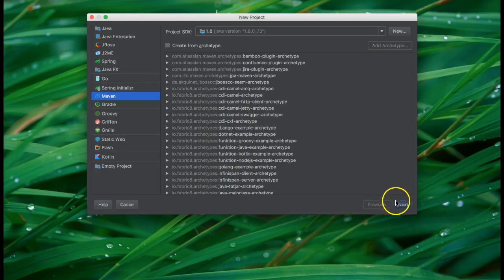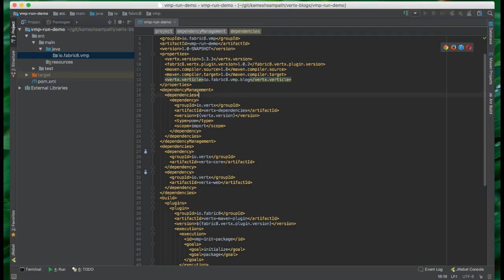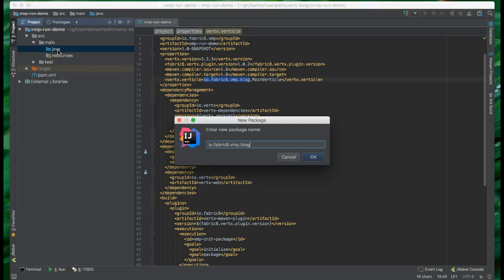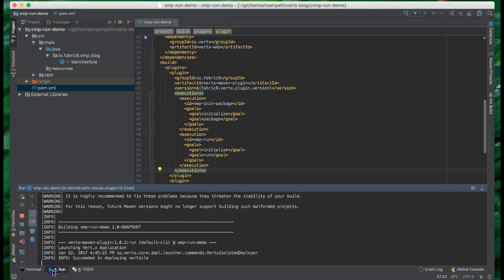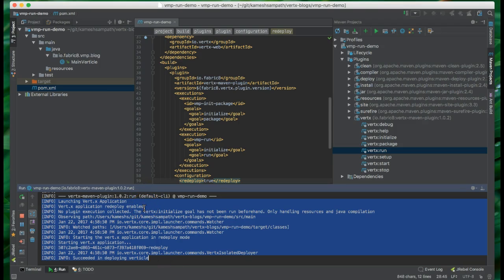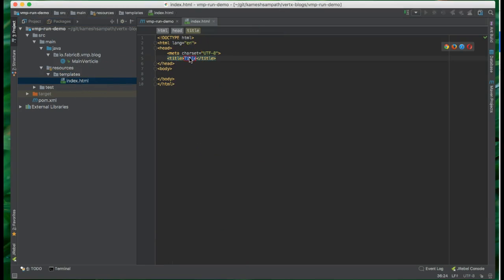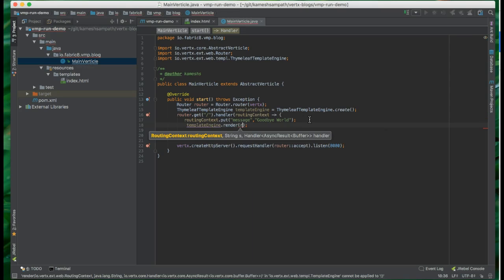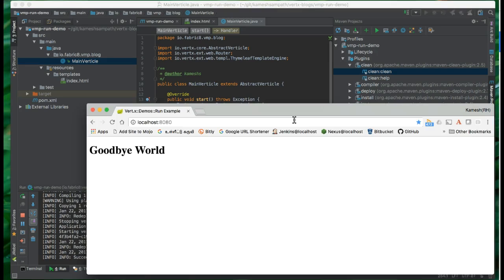Vert.x Maven Plugin Run and Redeploy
How to use vert.x maven plugin to run vert.x applications with ability to perform hot redeploys

More information about the plugin is available